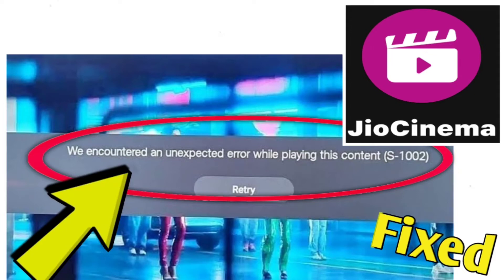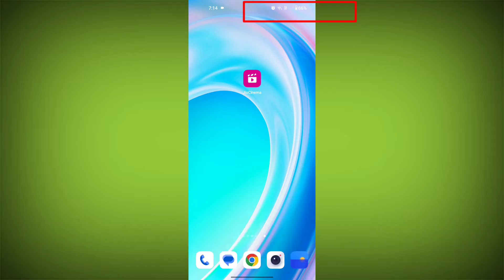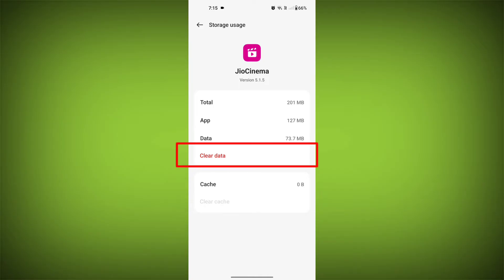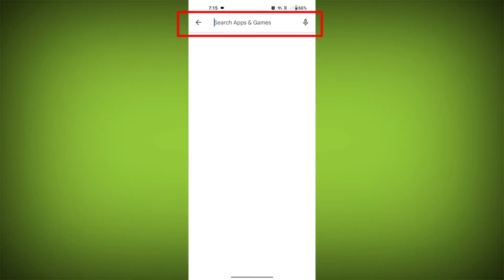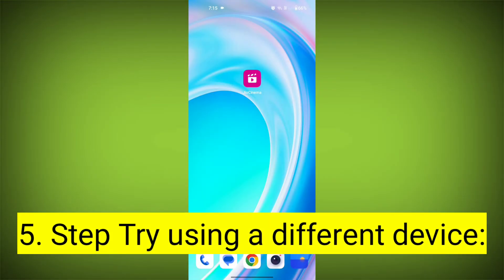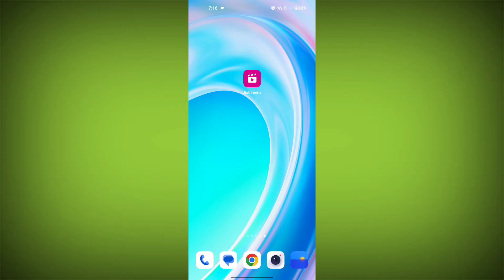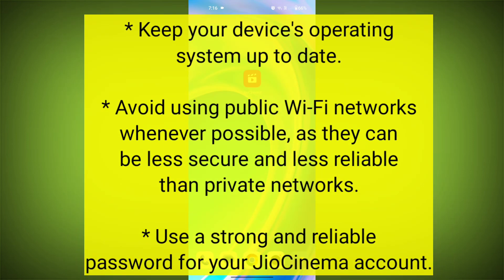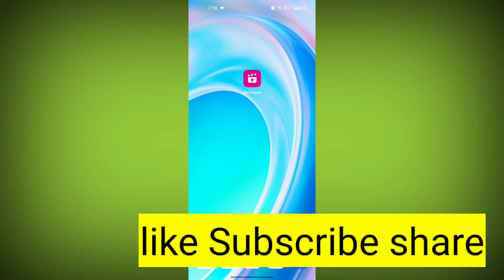Fix jio cinema Error. We encountered an unexpected error while playing this content S-1002 Retry